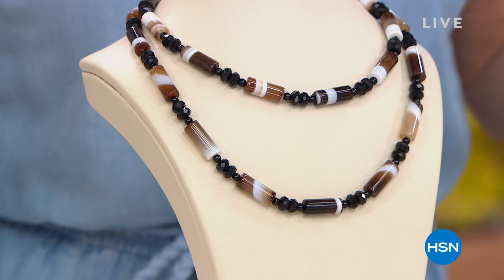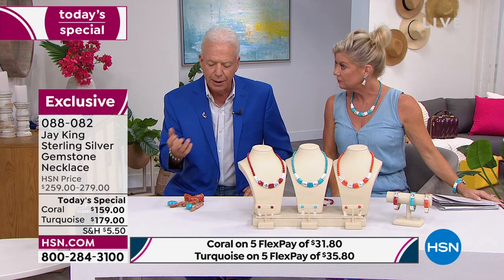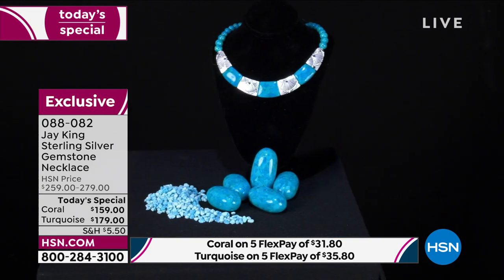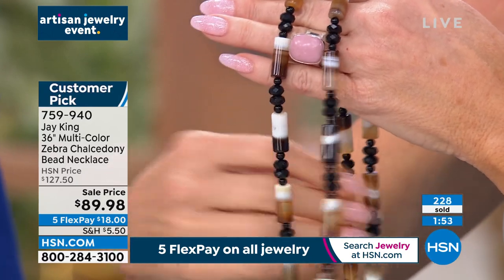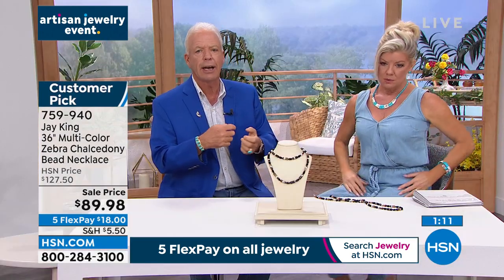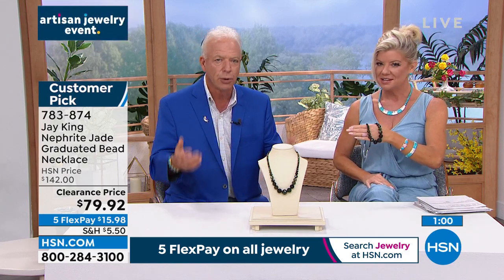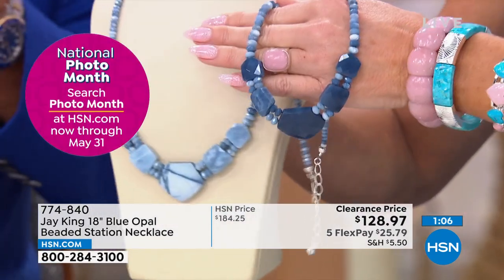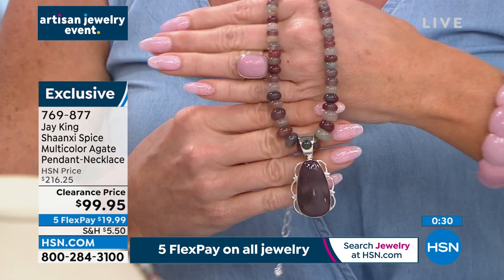HSN | Mine Finds By Jay King Jewelry 05.31.2022 - 12 PM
Discover and shop a sterling silver jewlery collection with unique gemstones from exotic locations.